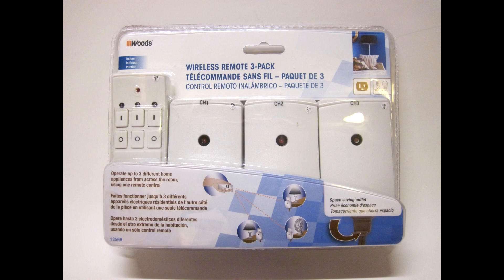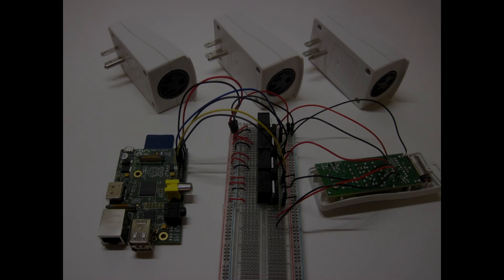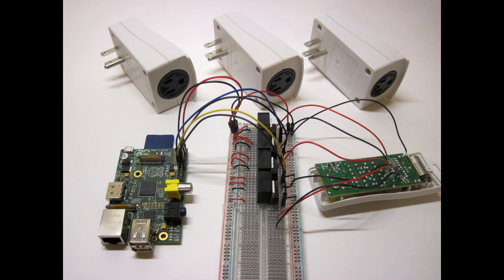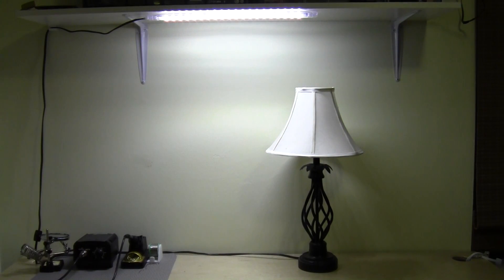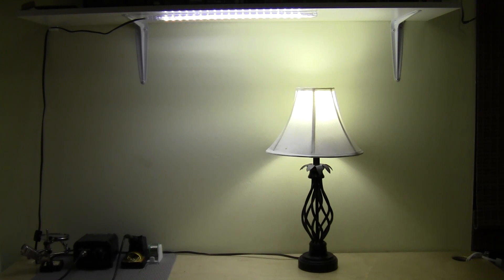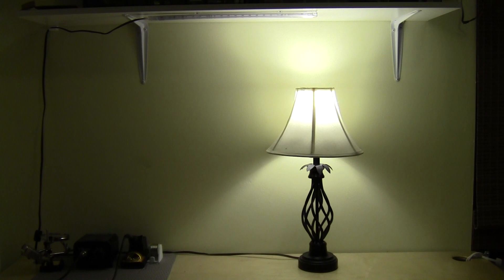Raspberry Pi Voice Controlled Outlets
For written directions for this project, including a parts list, circuit diagram, and code, see the full instructions on Instructables.com